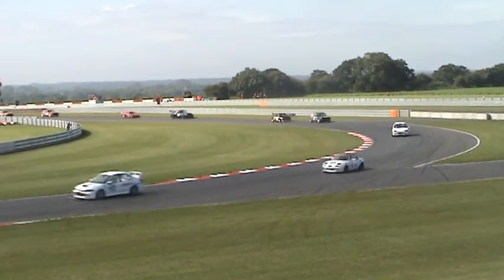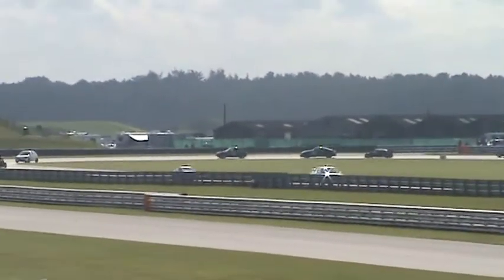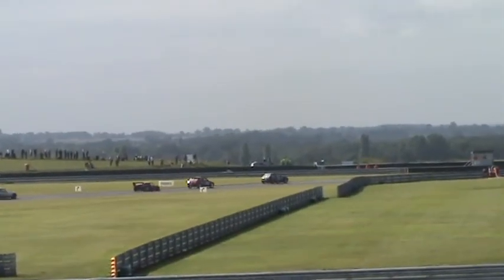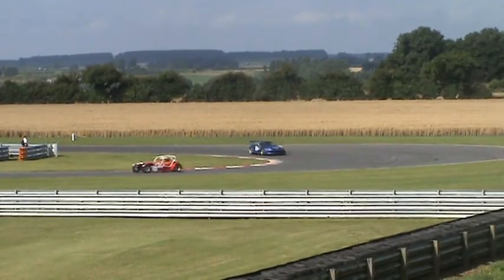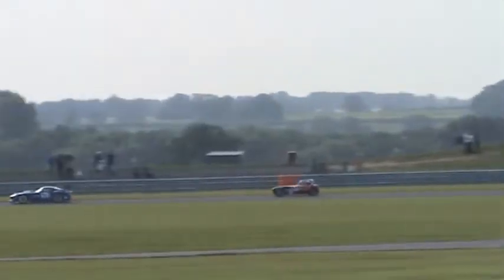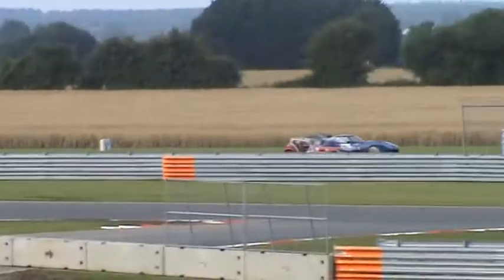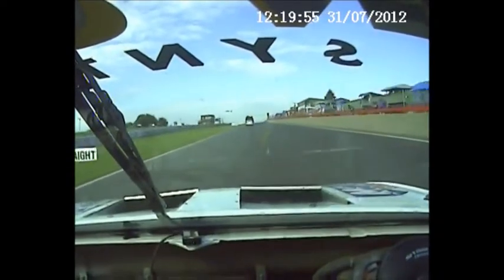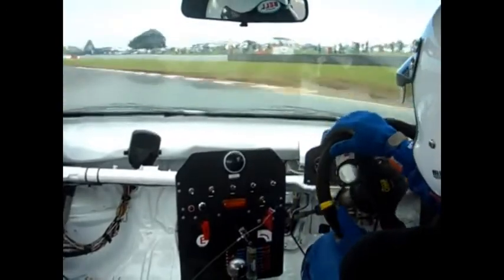2012 Northern Sports & Saloons- Snetterton Race 2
The Northern Sports and Saloon Car Championship (NSSCC) turned up to Snetterton for the first time ever in 2012. Here is race two.